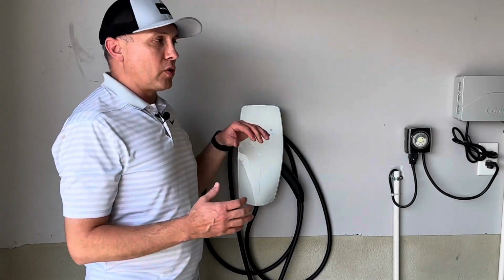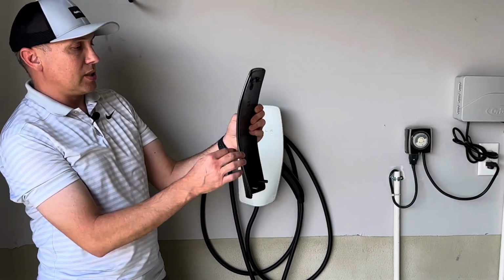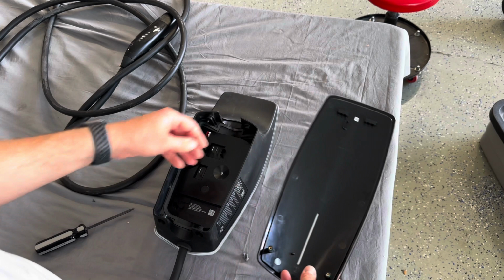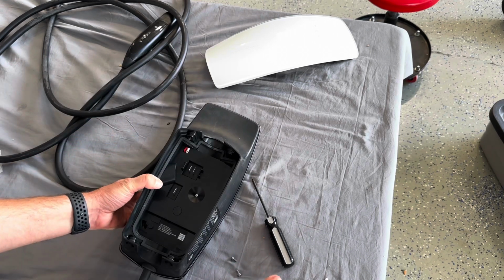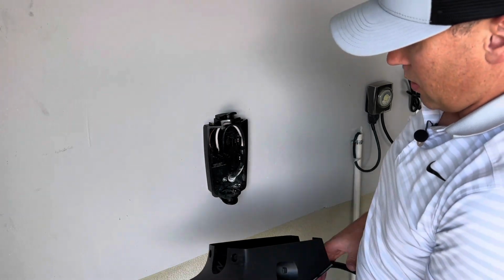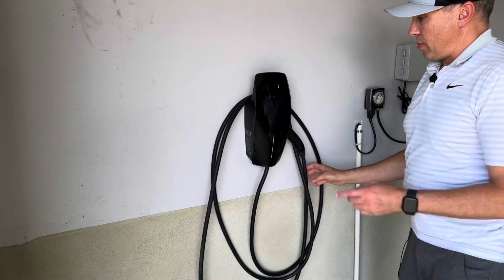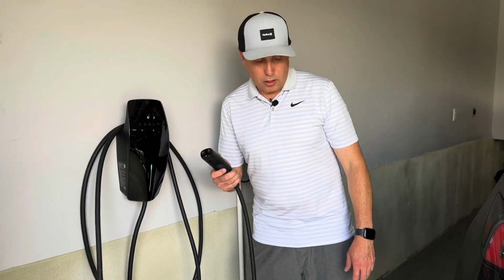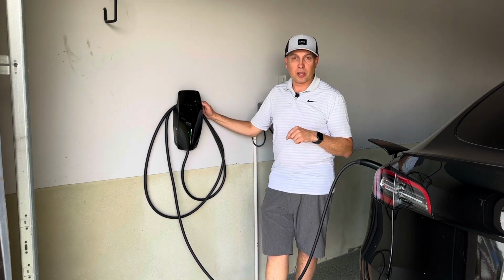Tesla Wall Connector Faceplate Now Matches My Model Y!! Black!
Tesla Accessories